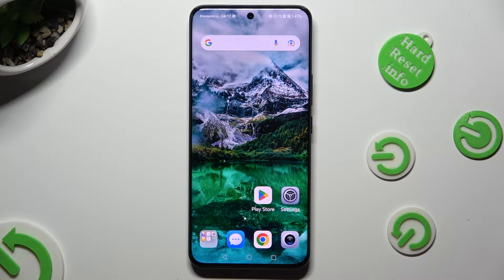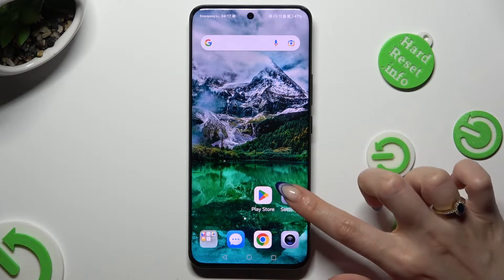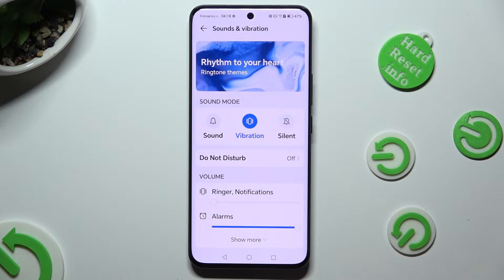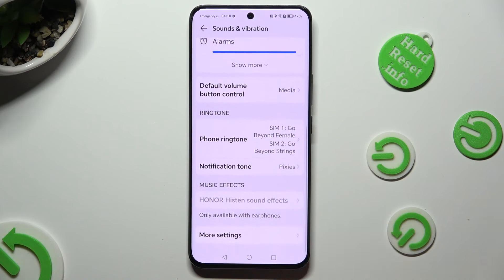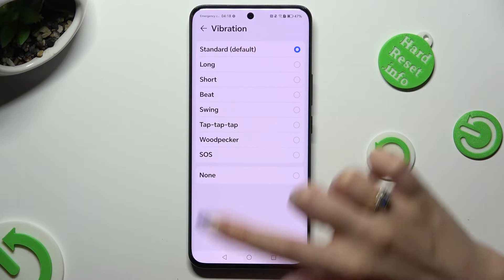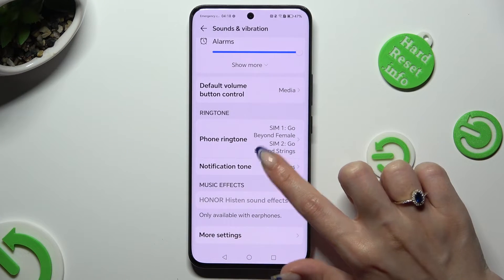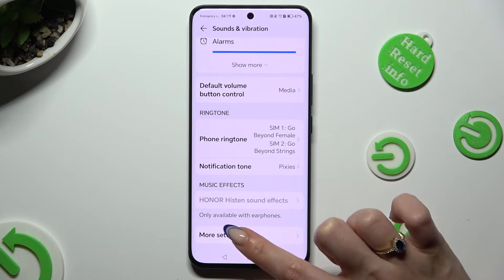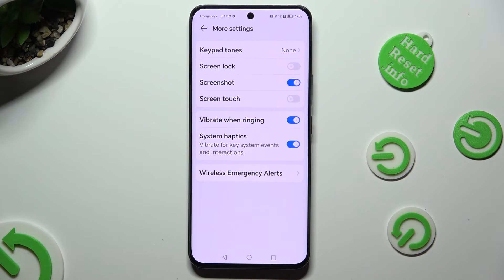How to Enter Vibration Settings on HONOR 90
Find out more about HONOR 90:
Welcome! Stay here if you want to know how to enter the vibration settings on your HONOR 90. We will show you how to open the sound settings on you phone and then how to manage only vibrations. We will show you how to enable or disable vibrations for calls, how to change sound mode, how to change vibration pattern and more. Visit our YouTube channel if you want to know more about your HONOR 90.

How to enter vibration settings on HONOR 90? How to open vibration settings on HONOR 90? How to find vibration settings on HONOR 90? How to adjust vibrations on HONOR 90?